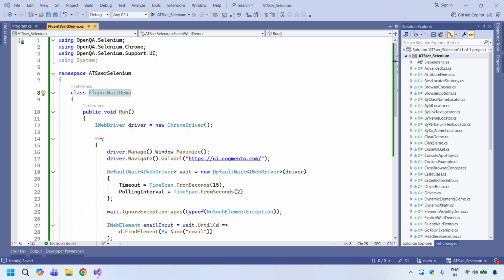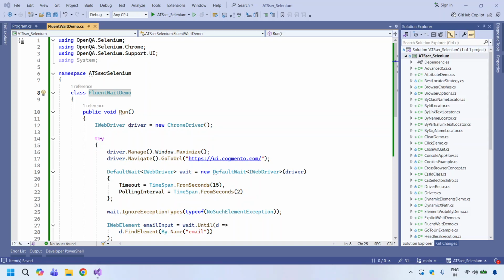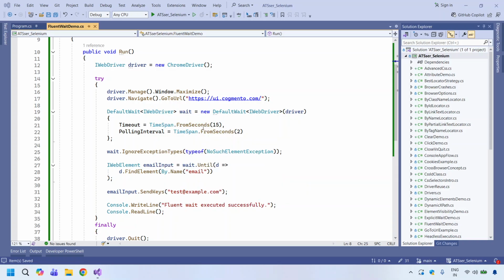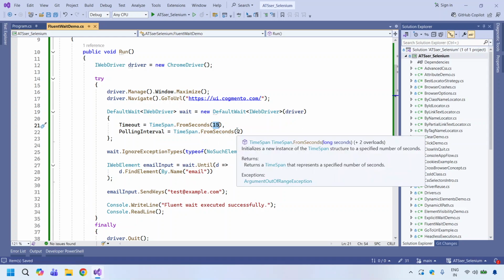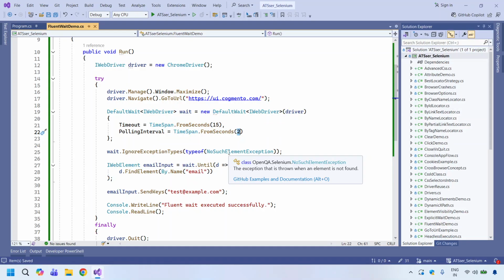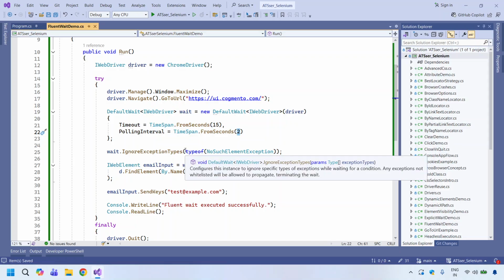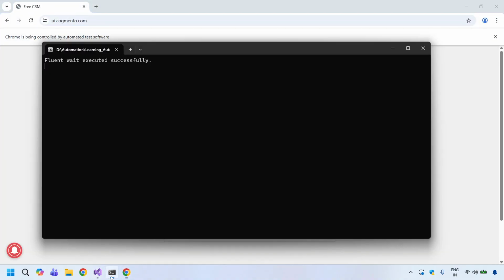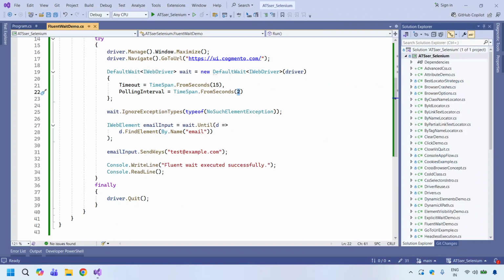Fluent Wait in Selenium | Advanced Synchronization with Polling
In this video, you will learn how to use Fluent Wait in Selenium to handle advanced synchronization scenarios.

Fluent Wait allows you to define custom timeout, polling interval, and exception handling, making it more flexible than Implicit and Explicit waits.

In this video you will learn:
✔ What is Fluent Wait in Selenium
✔ Difference between Explicit Wait and Fluent Wait
✔ Setting custom timeout and polling interval
✔ Ignoring exceptions using Fluent Wait
✔ Real-time example using Fluent Wait

This video helps you understand advanced wait handling for dynamic web applications in Selenium automation.